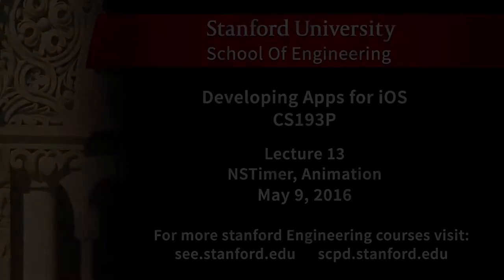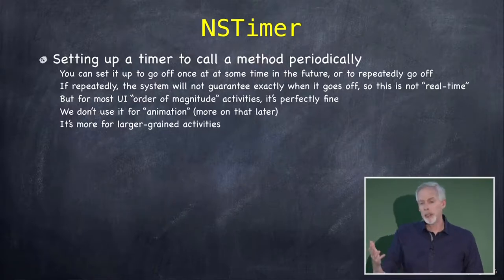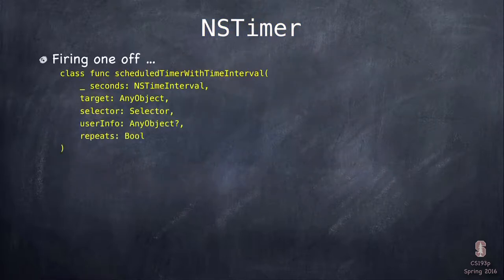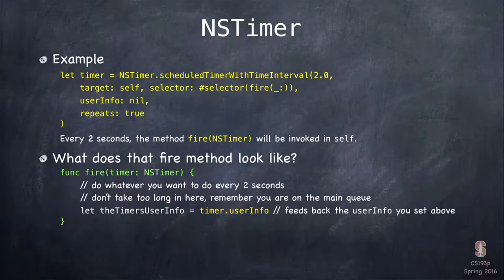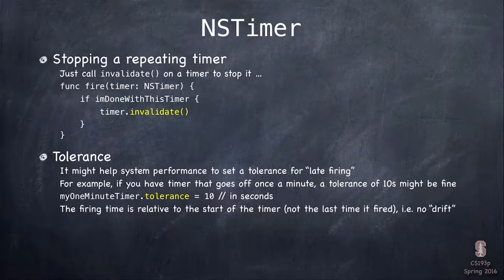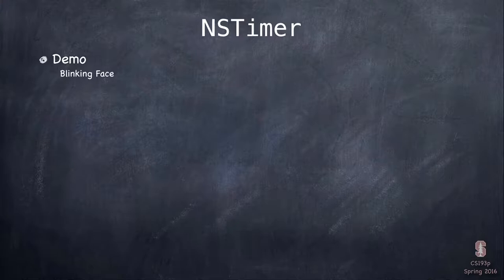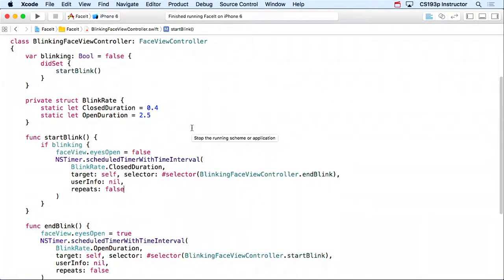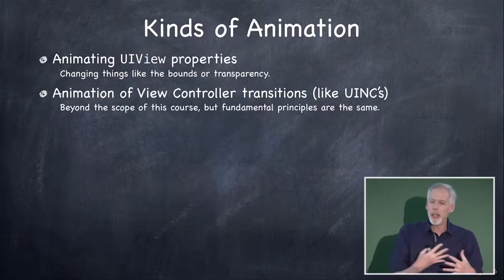Stanford University iOS App Development Using Swift 13 NSTimer and Animation